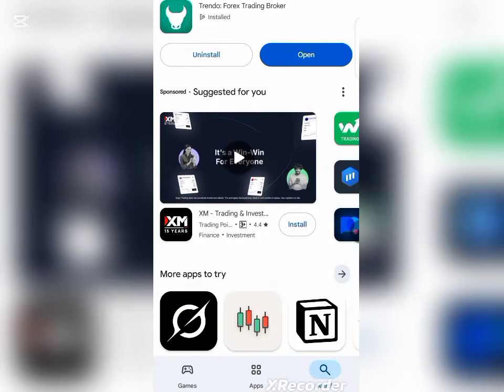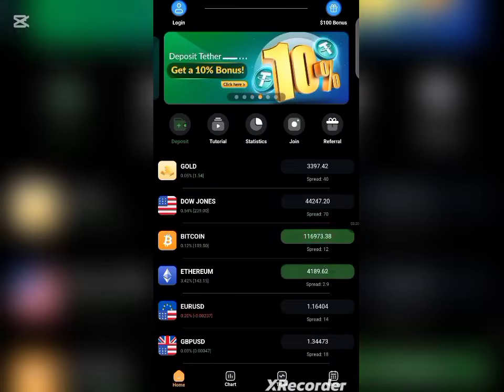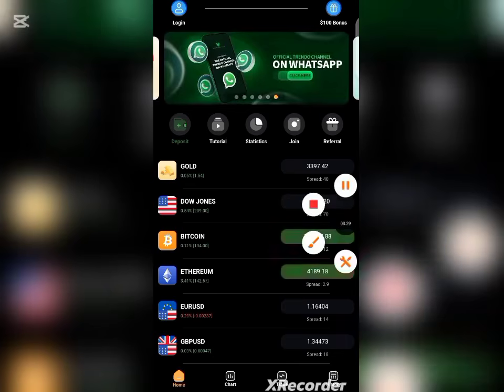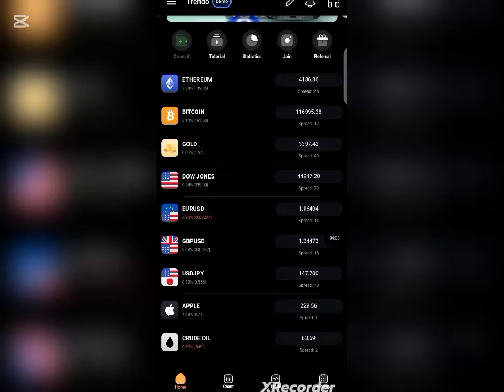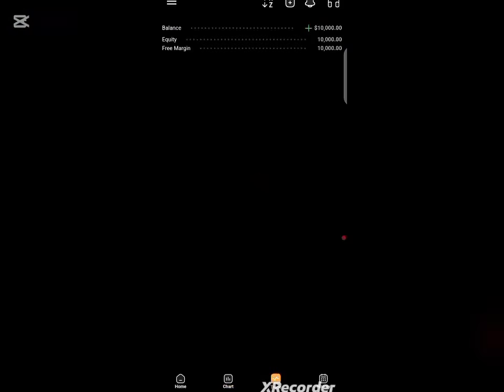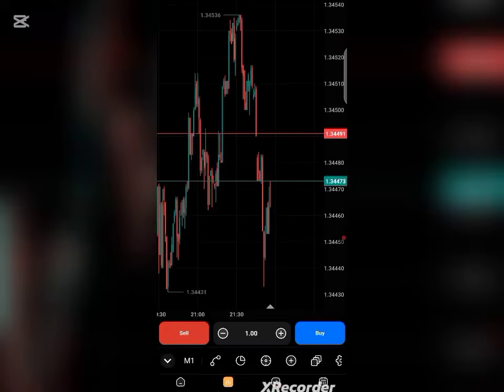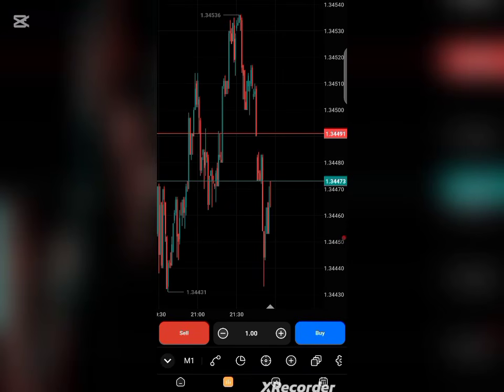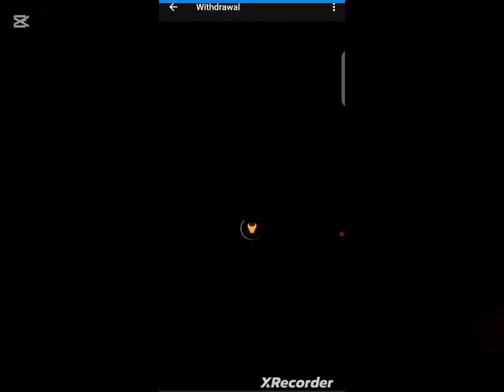How I Got a Free $100 No Deposit Bonus Forex 2025 | Real Proof & Easy Sign Up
In this video, I’ll show you exactly how I got a free $100 No Deposit Bonus Forex 2025 — step-by-step, tested, and confirmed with real proof! 💰
If you’re a new or experienced trader looking for risk-free trading capital, this video is for you.

You’ll learn:
✅ How to claim your $100 Forex No Deposit Bonus 2025
✅ The requirements and withdrawal process
✅ Real results from verified brokers
✅ How to start trading with no initial investment

💡 Watch till the end to see how to verify your bonus and start trading right away!

free $100 no deposit bonus forex 2025
free forex bonus
forex trading bonus
best forex bonus
forex for beginners
how to get forex bonus
forex broker no deposit
forex promo 2025
forex bonus without deposit
forex earning strategy
no deposit forex account
verified forex broker bonus

This video is for educational and informational purposes only. Trading Forex involves risk, and past performance does not guarantee future results. Always do your own research and trade responsibly.